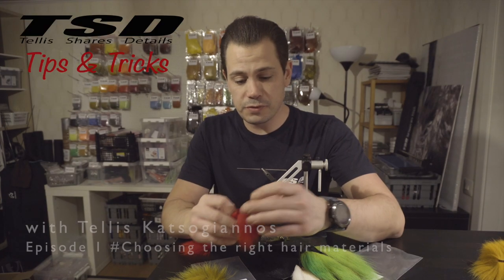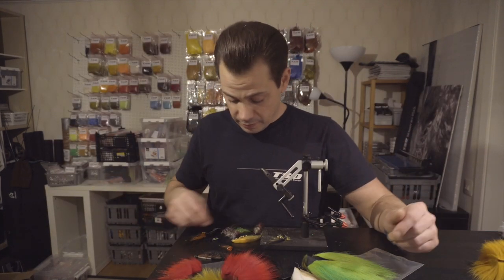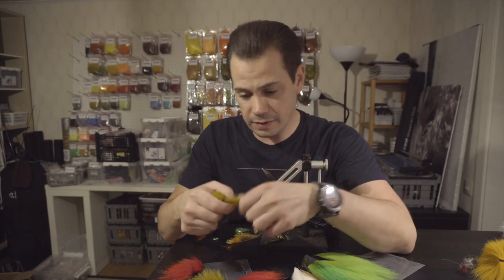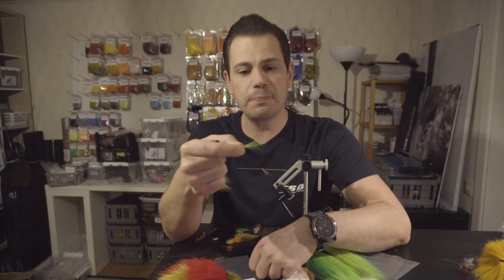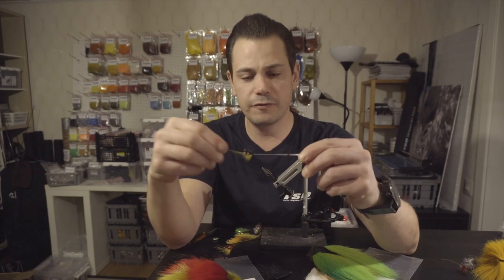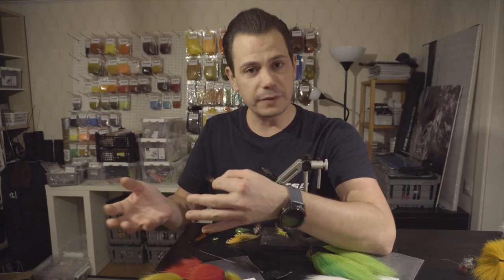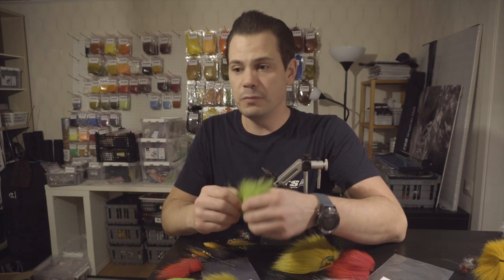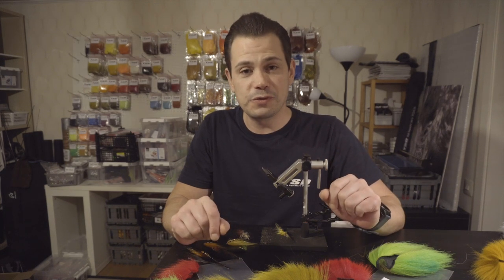Tips and Tricks with Tellis Katsogiannos #1 Choosing the right hair materials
Have you ever wondered what hair to choose? Or why sometimes the whole wing just gets tangled in the hook? Choosing the right hairs and structures is key to making the fly swim and behave the way you want! In this episode I will show you how to use different types of hairs for different parts of the fly or different fly patterns.